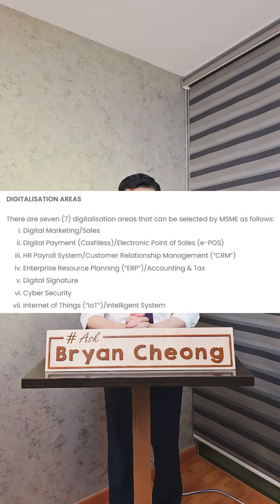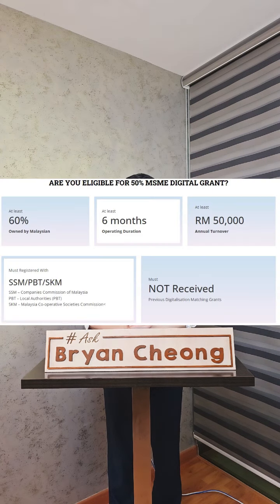How to apply MSME Digital Grant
小红书 : Syntax Technologies SB